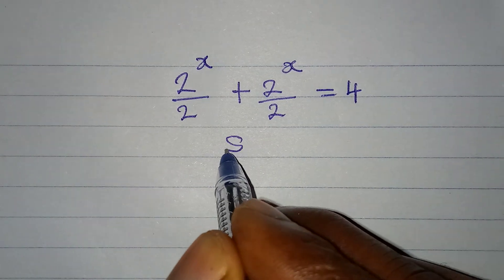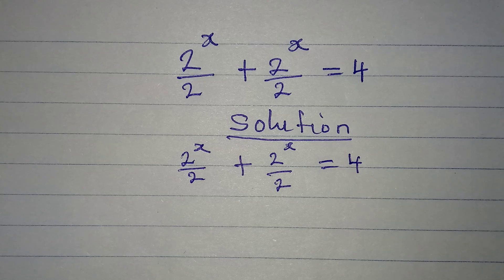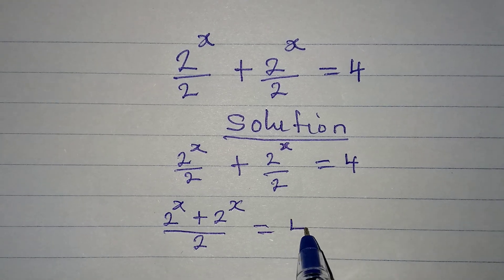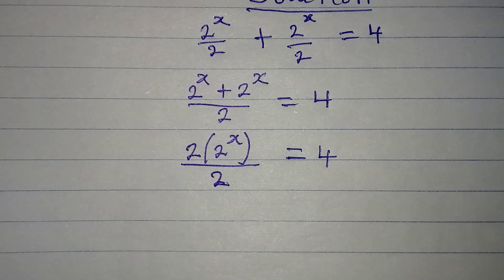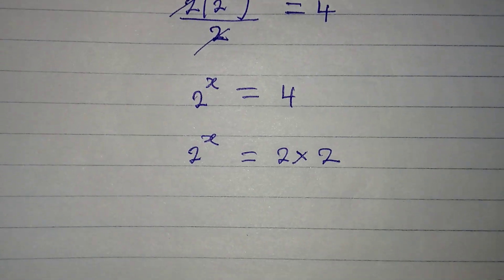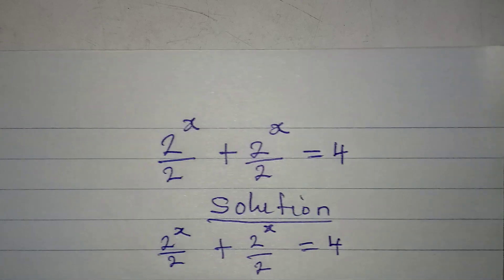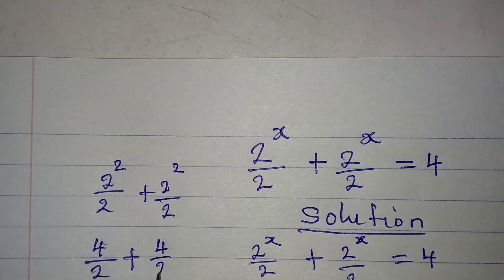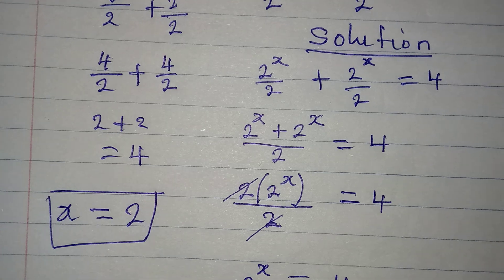Olympiad Mathematics | This is very easy even high school students can solve.